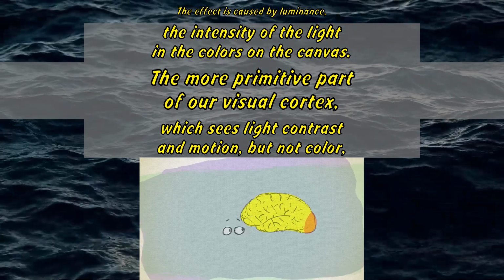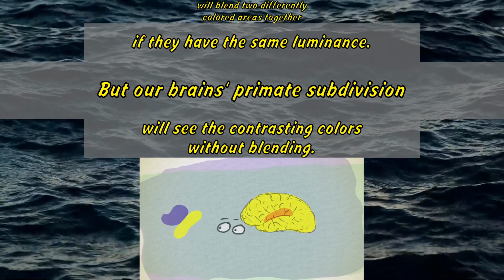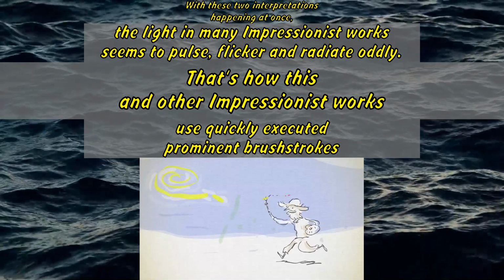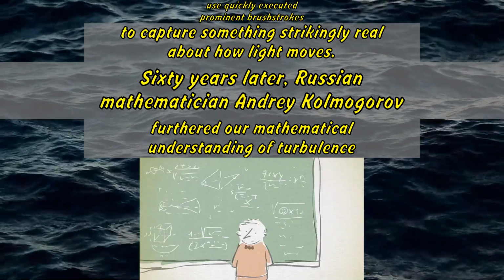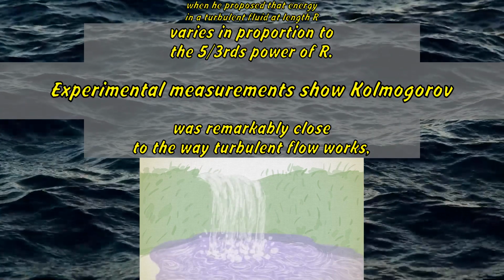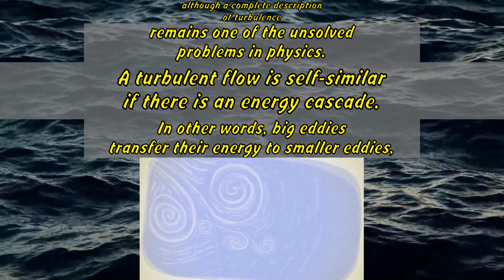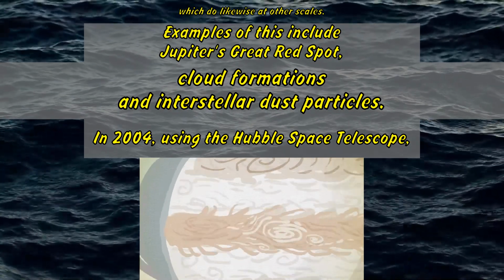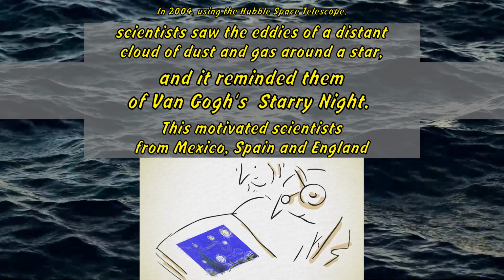Natalya St. Clair: The unexpected math behind Van Gogh's 'Starry Night'